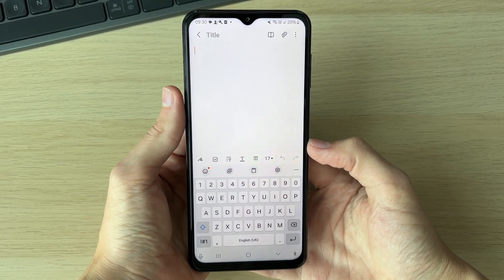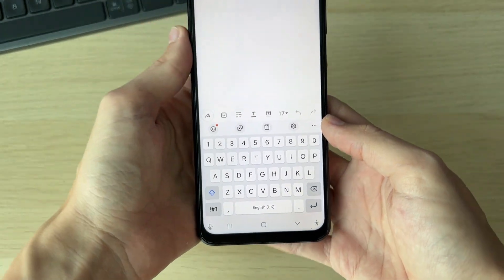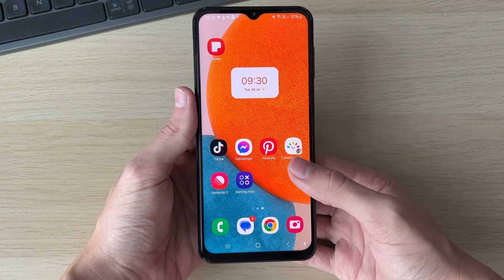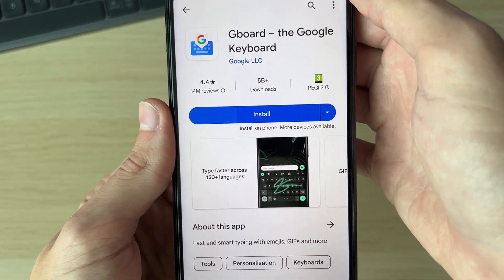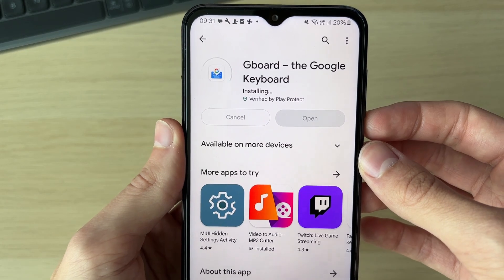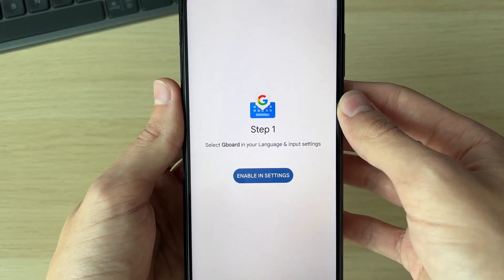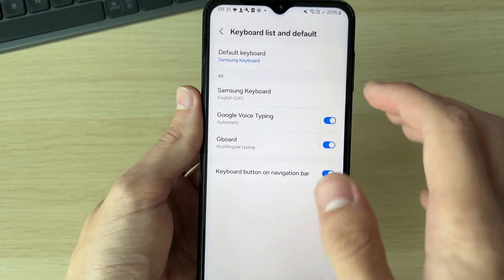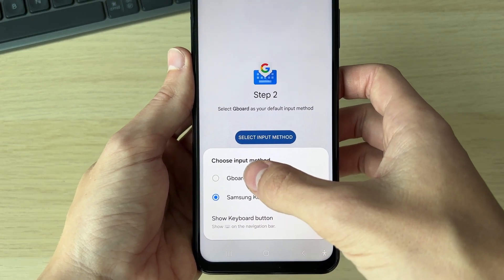How To Change Samsung Keyboard To GBoard (Google Keyboard) - Full Guide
Learn how to change samsung keyboard to gboard also known as google keyboard in this video.

GuideRealm